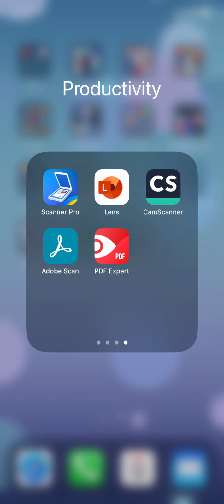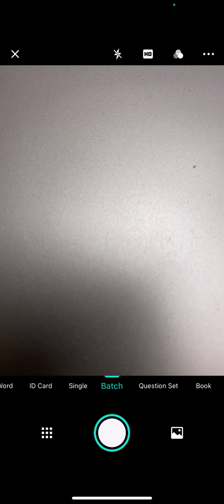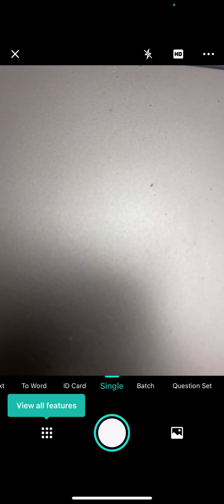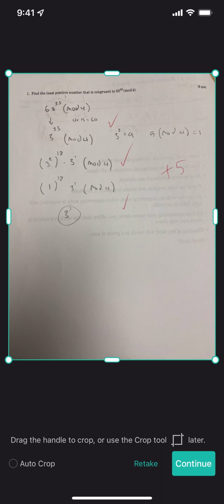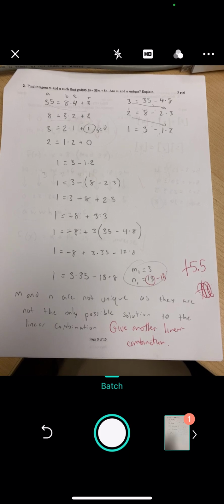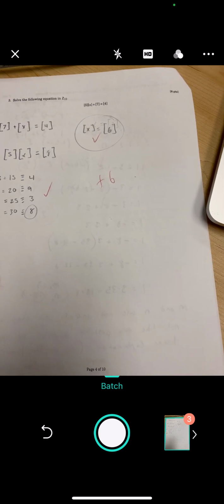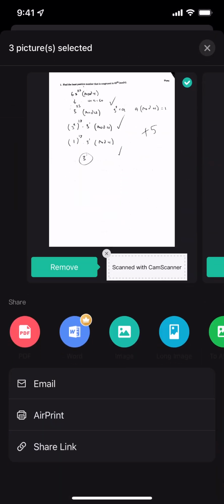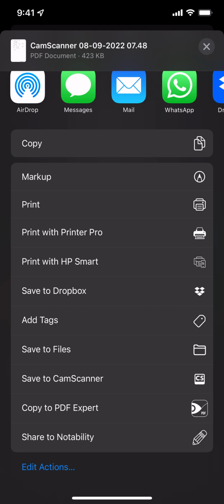How to Scan a Multiple page Document to PDF using CamScanner